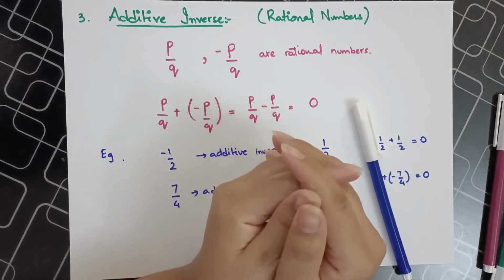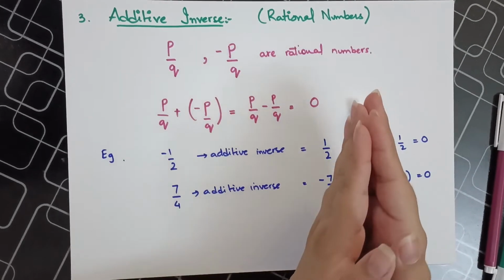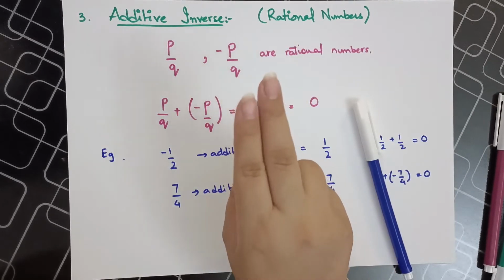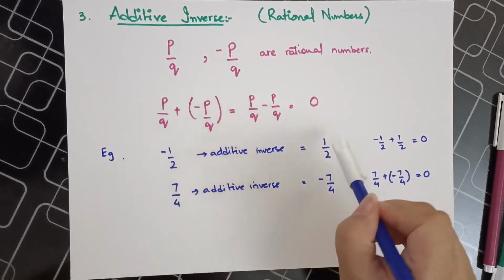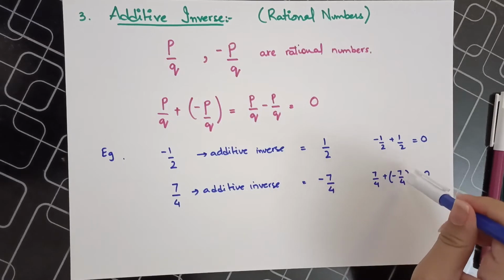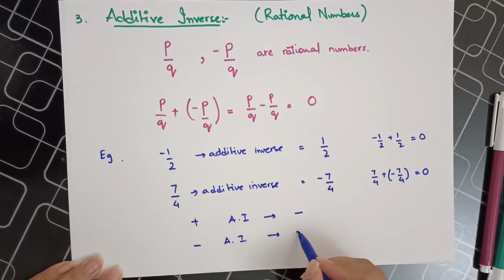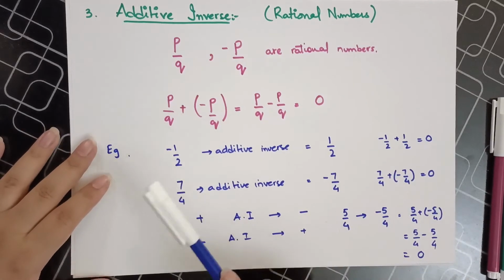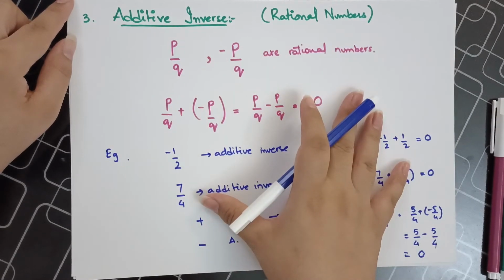Additive Inverse of Rational Numbers | What is an Additive Inverse of Fractions? Class 7 Part 4